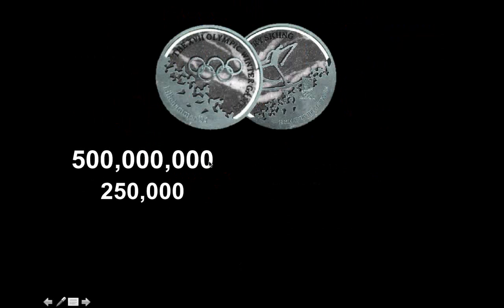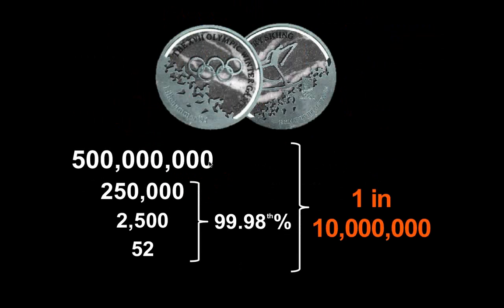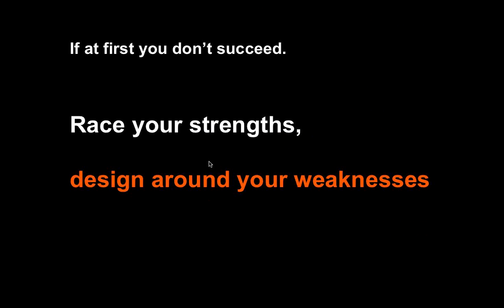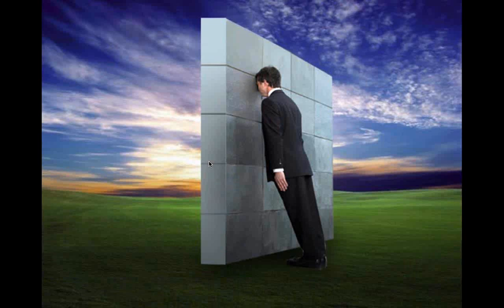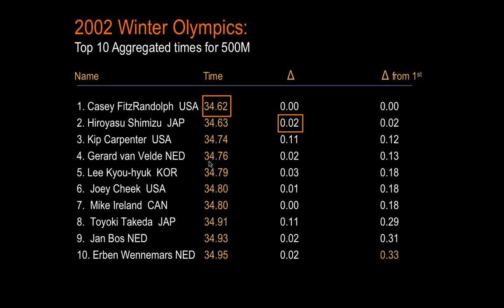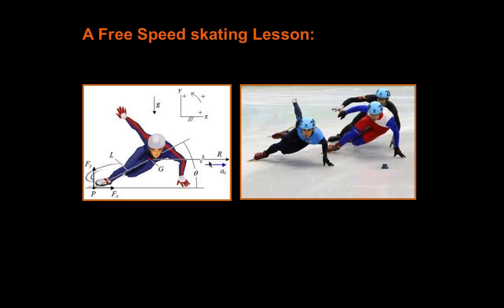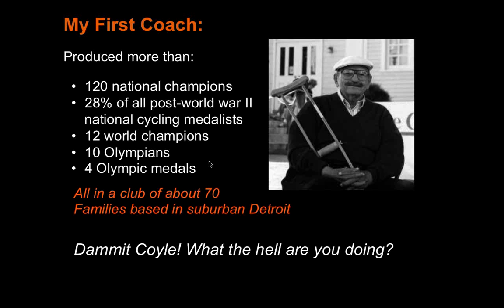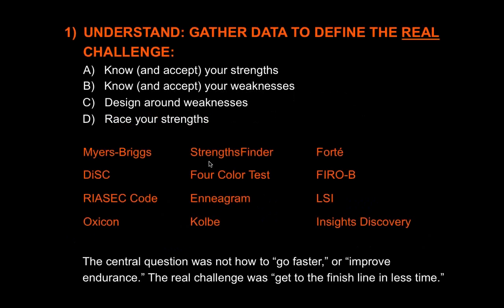Applying 'Design Thinking' to Your Strengths | Prof John K. Coyle | MILE Webinar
Understand how to apply the "design thinking" process to business and personal challenges.

This will empower you to:
Achieve breakthrough performance by focusing on what you do best;
Decide what to delegate or outsource, and plan to maximize team resources; and
Create higher engagement and more effective collaboration with customers and colleagues.